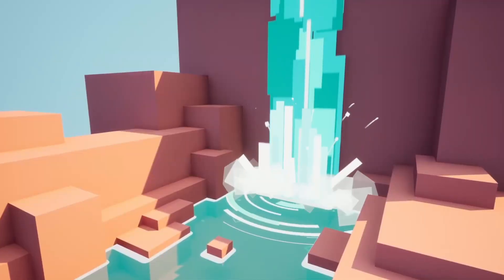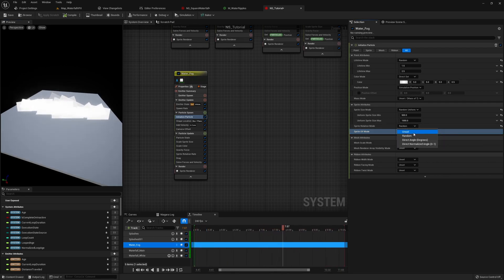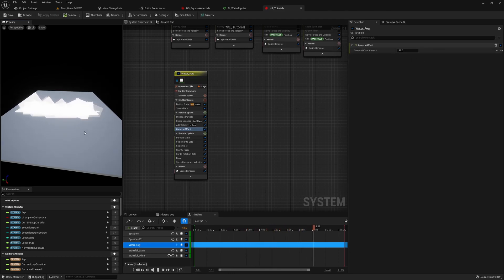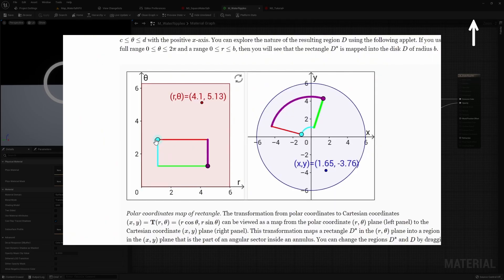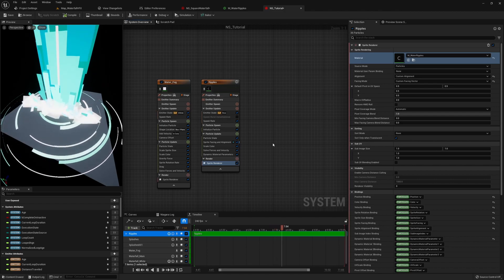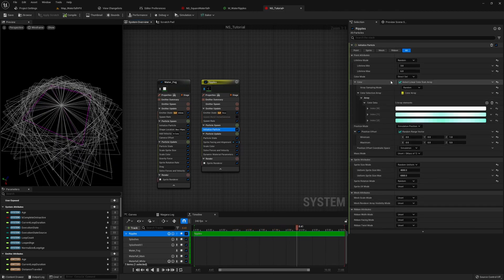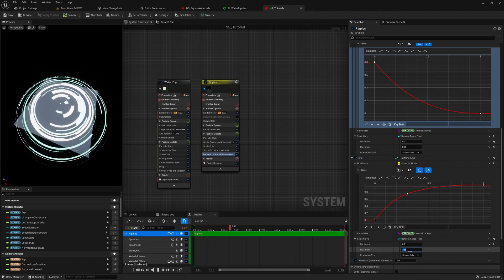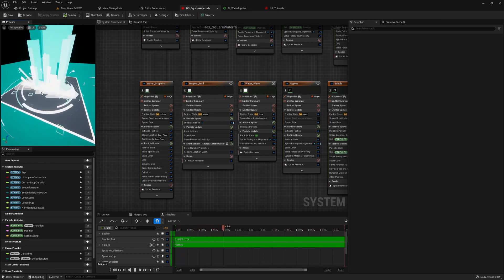Ep.3 Fog and Ripples (using polar coordinates) | UE5 Learning Niagara with Niagara Falls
My hair is getting out of hand...In this episode, we will be making those fog and ripples! There are the more minor elements but will really take your VFX to the next level if done right!

00:00 Intro
00:33 Fog
04:28 Ripples
09:36 Outro